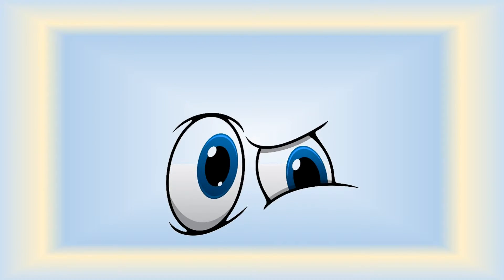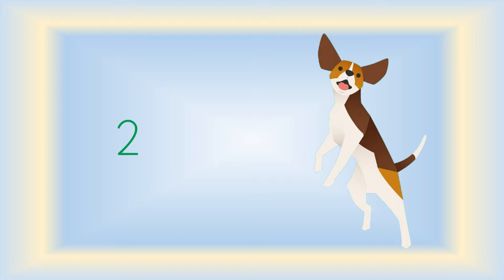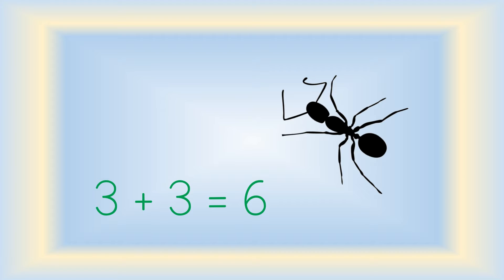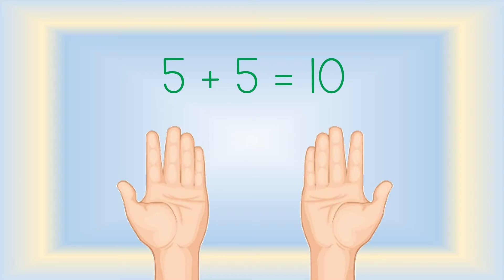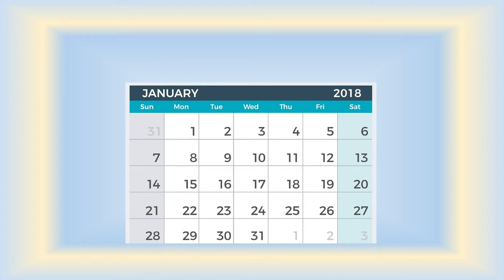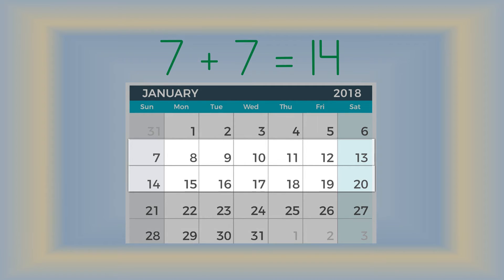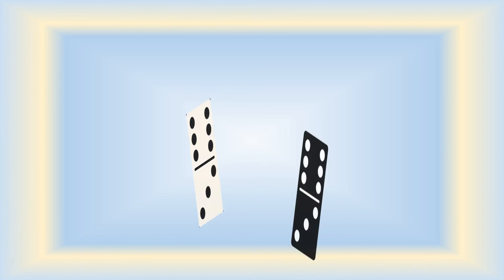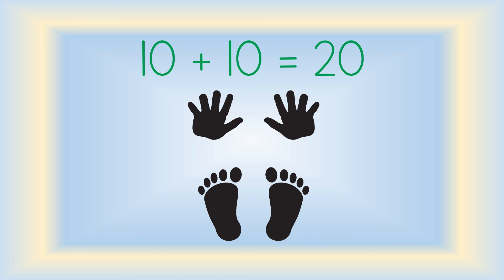Cyber teacher shows how to use pictures to see how numbers are added together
CCA teacher James Rohrbaugh shows how to use pictures to see how numbers are added together.